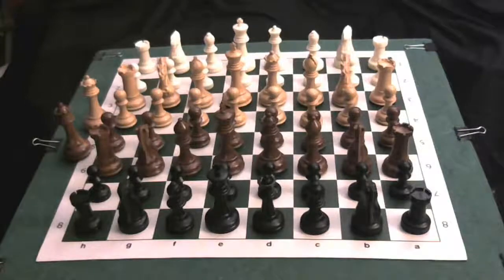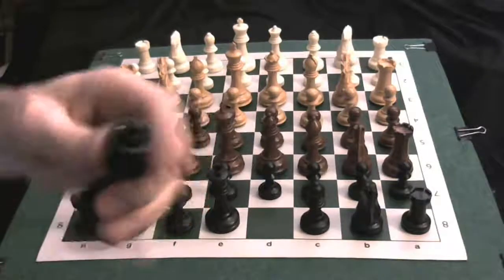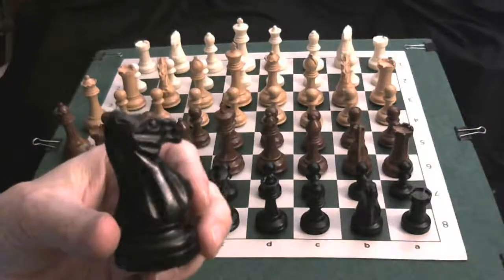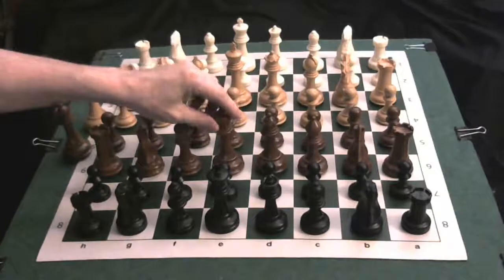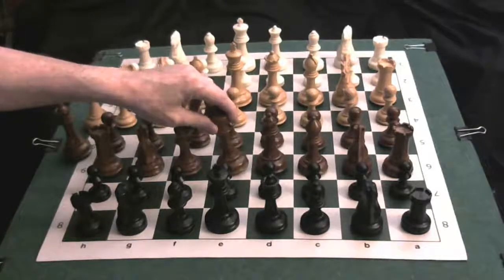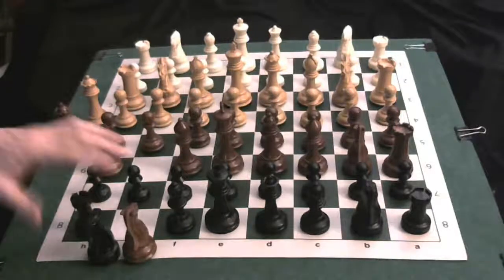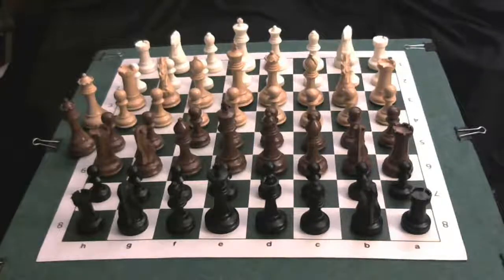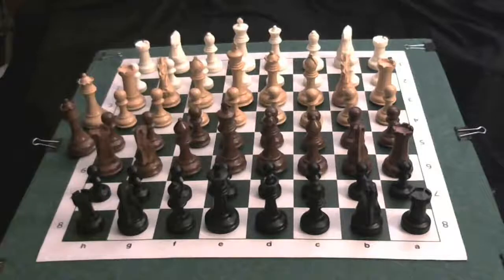My chess Sets 1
Just chatting about chess and my You Tube channel.